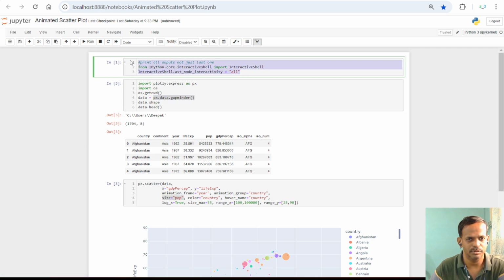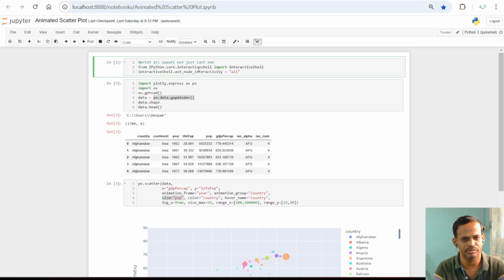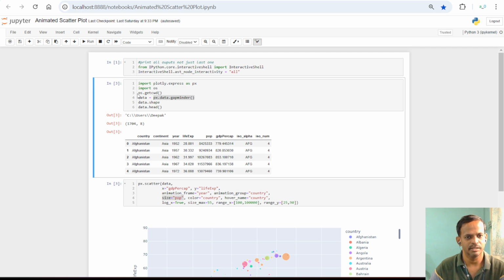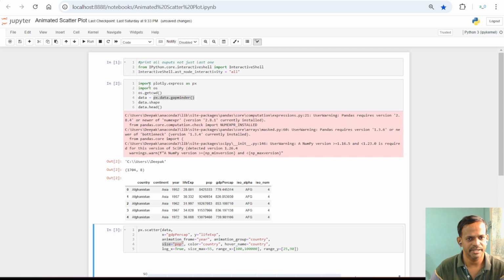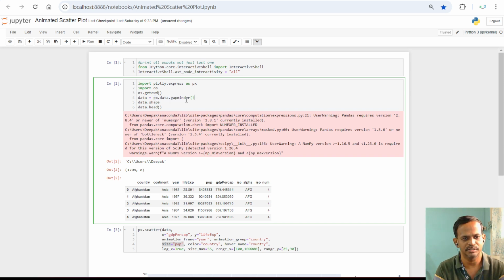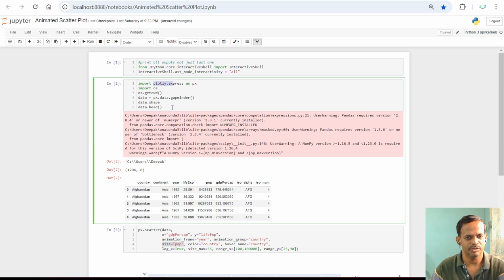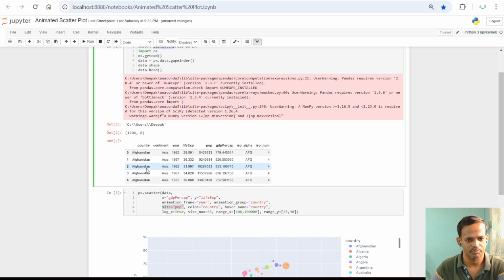stream #10 : animated scatter plot in python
in this stream i have created animated scatterplot in python by using gapminder of plotly express. it is similar to Rshiny's animated